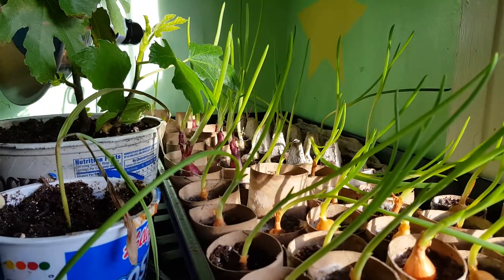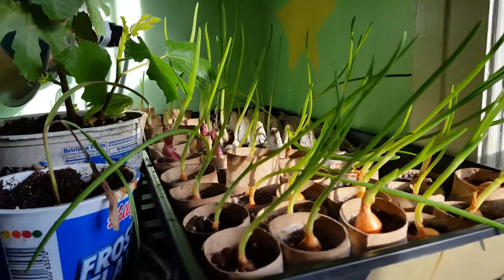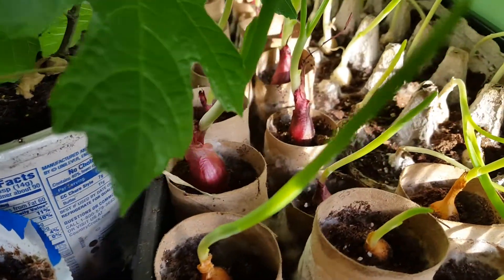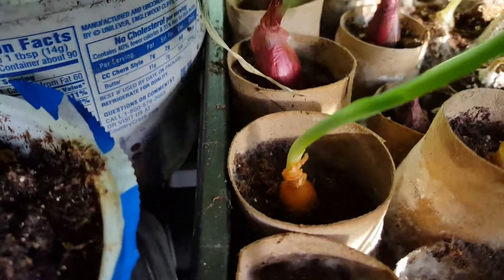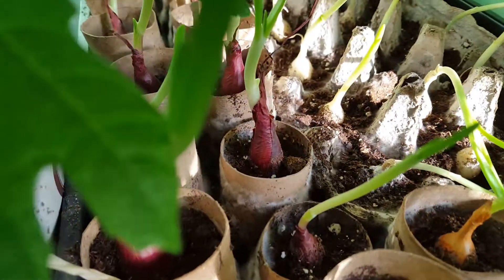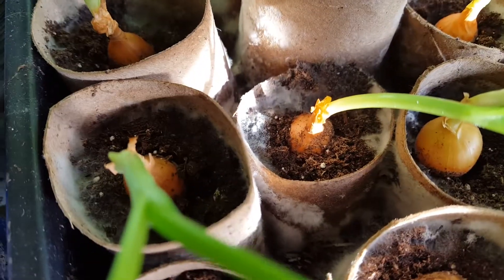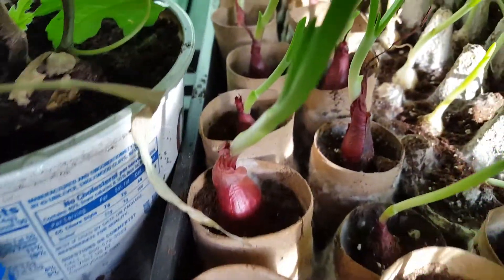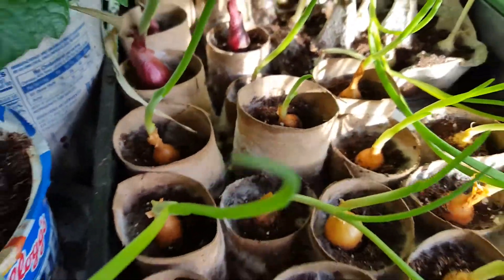Help! Mold on my onion sets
I noticed mold looking stuff on my onions. What should I do???